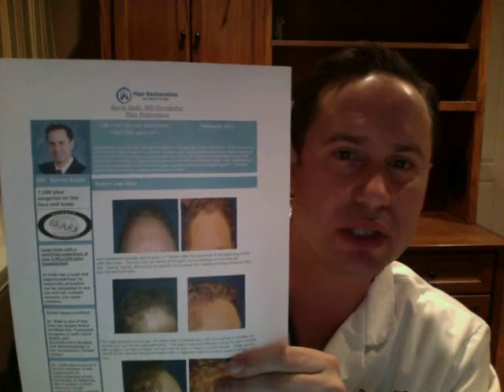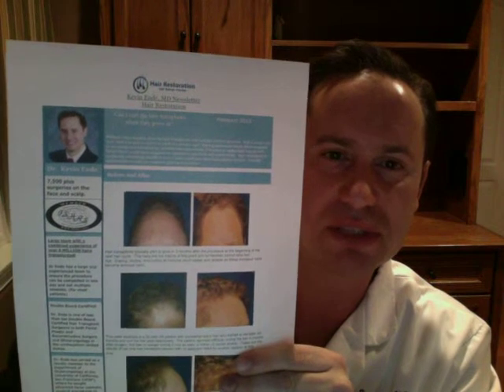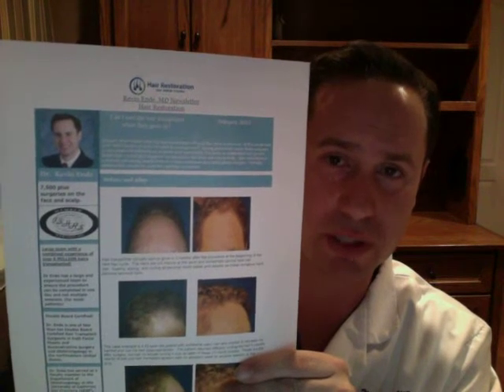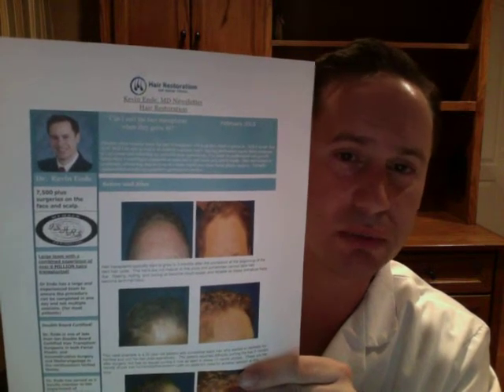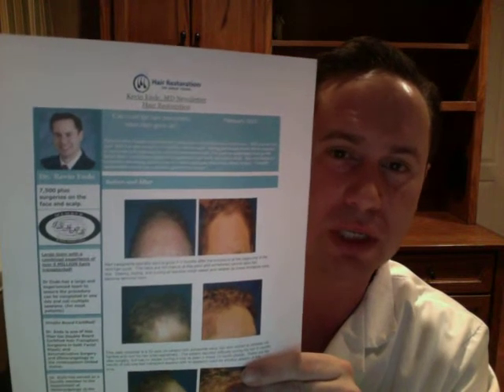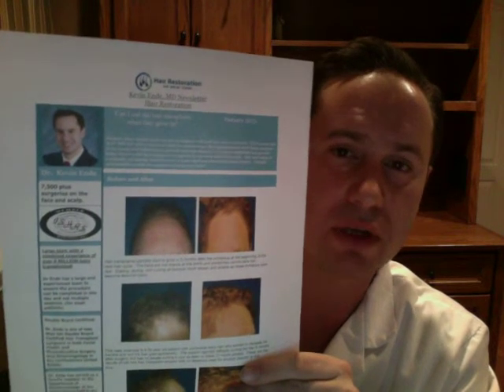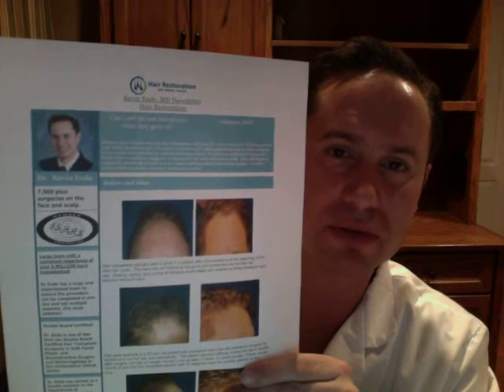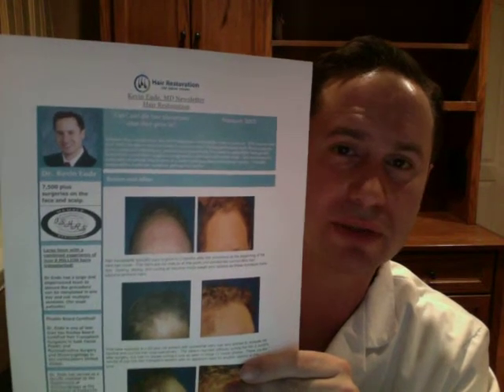Kevin Ende, MD Hair Transplant New York Malpractice, Lawsuits, Problems 8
Kevin Ende, MD discusses follicular unit hair transplant, hairline lowering and follicular unit extraction as part of his upcoming newsletters which can be found on his
The focus of upcoming videos will be problems with hair transplants done elsewhere, hair transplant malpractice, and hair transplant lawsuits from other physicians.  The discussion will center on Dr. Ende malpractice, Dr. Ende lawsuits, and Dr. Ende problems as they relate to hair transplant surgery performed in other practices.